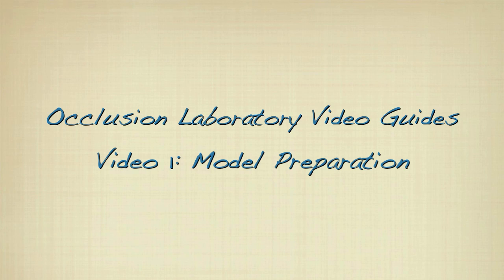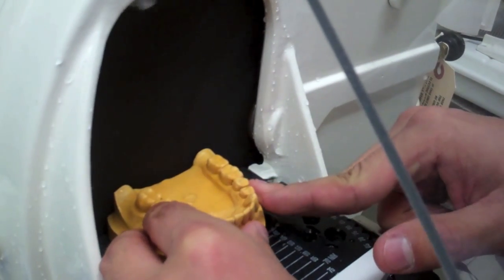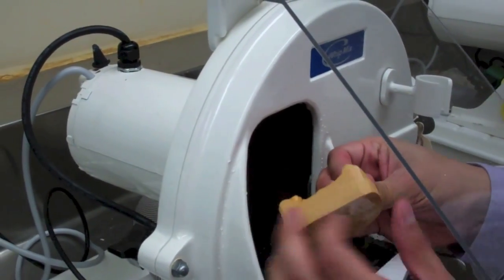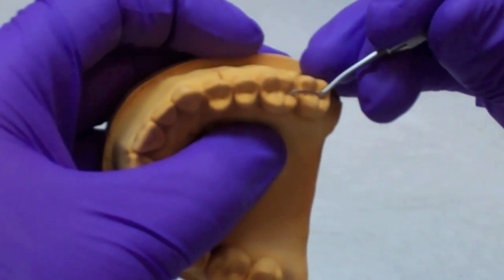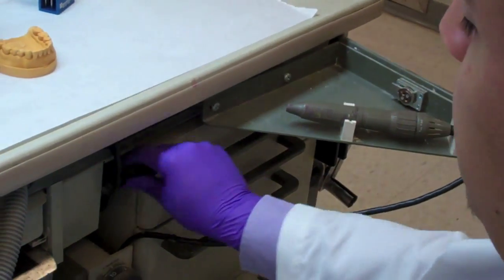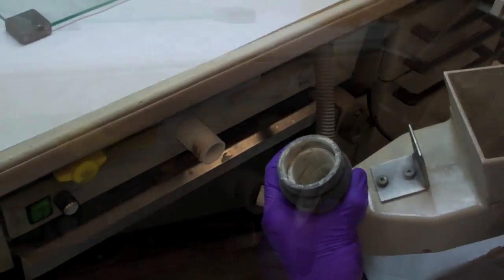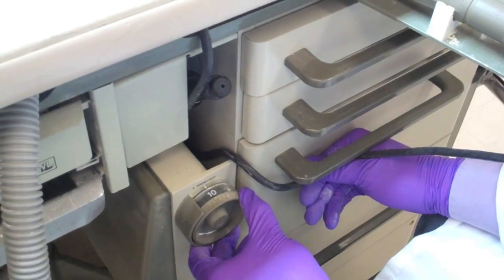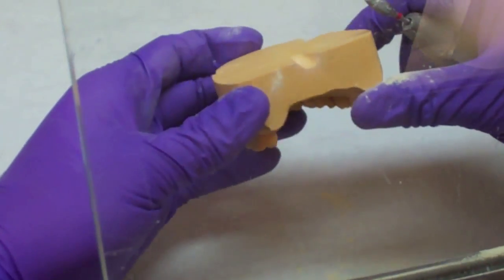Occlusion Laboratory Video Guides Video 1 Model Preparation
This video describes all the steps in model preparation in order to mount the casts to an articulator via a face bow.
Instrumental music - (Say  by John Mayer)